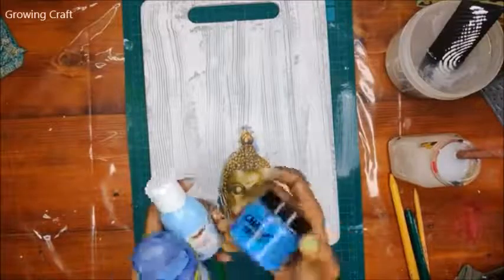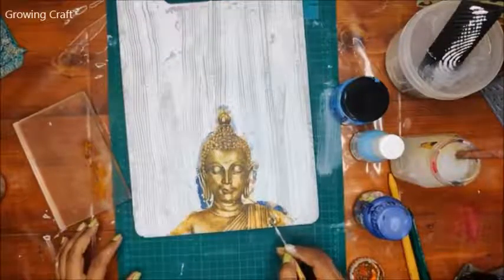1 Best decoupage tutorial I Decoupage for beginners at home I Buddha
Mod Podge - matte
Ranger heat Gun
Fiskars Fingertip detail knife
Paint Brush
Sponge dauber
Palette Knife
Black Gesso
METALLIC PAINT
ACRYLIC PAINT (black)
Acrylic Paint (Crimson Red)
Acrylic Paint Set
Chalk Paint (Assorted)
Lindy’s Spray

Hugs!!